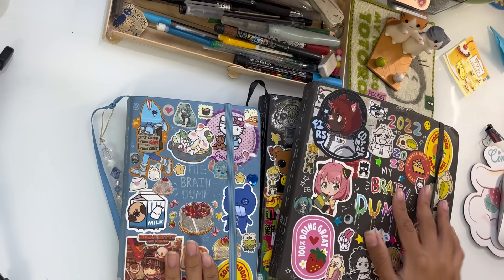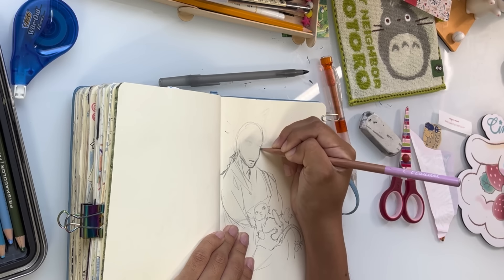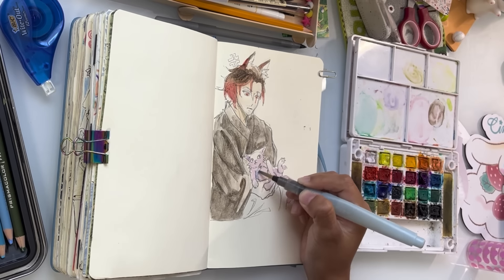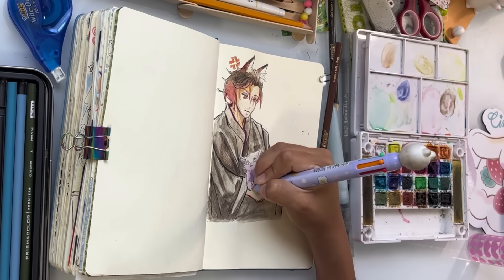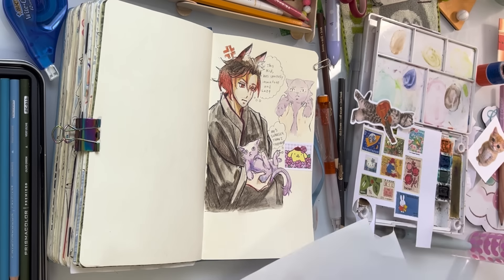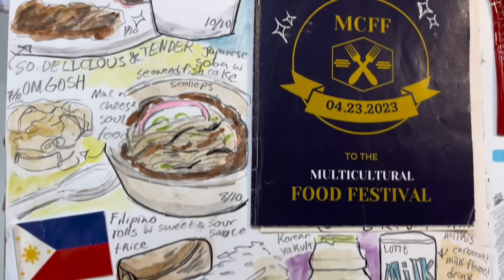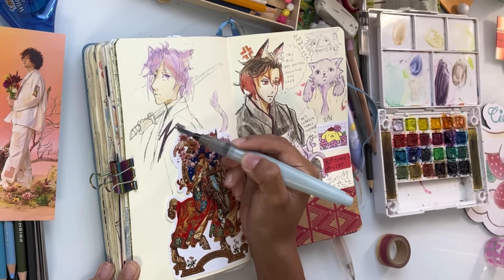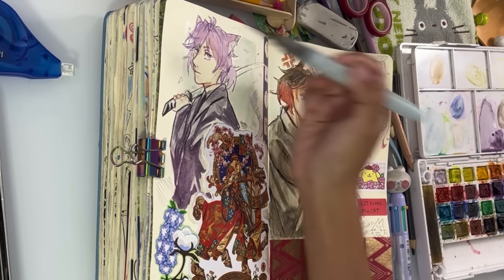HOW TO FILL YOUR SKETCHBOOK✍️ (aka how to chunkify and fill your sketchbook to the max!)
Hi everyone! Welcome to another video!!✨ I hope u can draw along with me in this video and hopefully learn some new fun tips to fill your own sketchbook up! Alot has been going on in my life so its been busy in many ways, but as always I try my best to get yall some good quality content ^^😋🫶 main materials and socials will be in the desc.

Sketchbook 🐟: Art Creations Sketchbook, Drawing Notebook, 5.1 x 8.3 inches
Watercolors: koi watercolor set 24
Pencils: prismacolor color pencils
Editing software🍈: Capcut (video) Voice memo (audio)